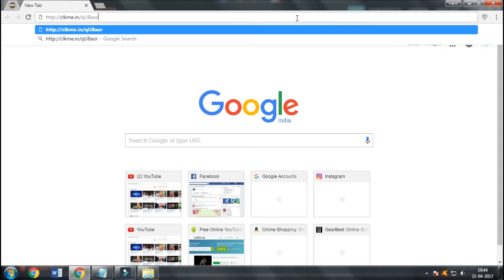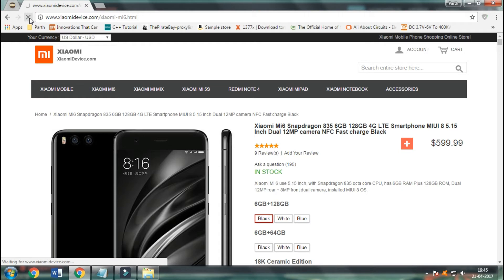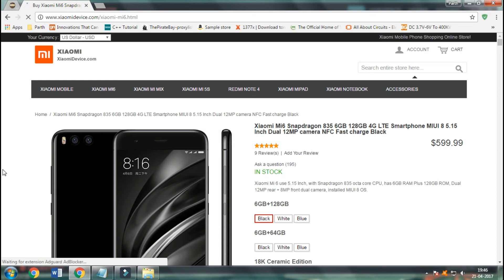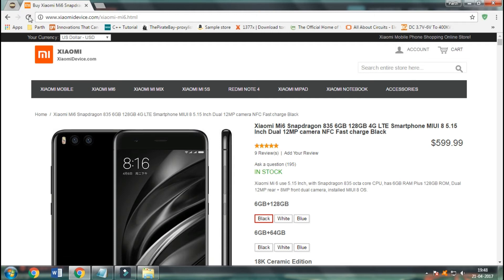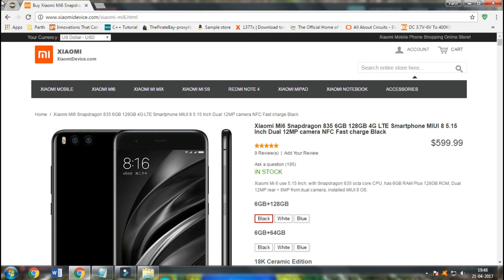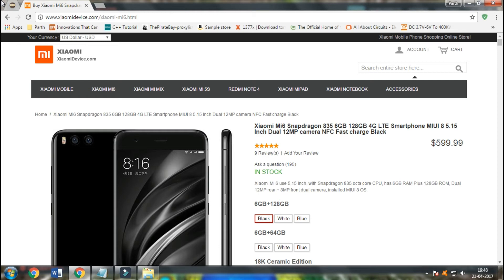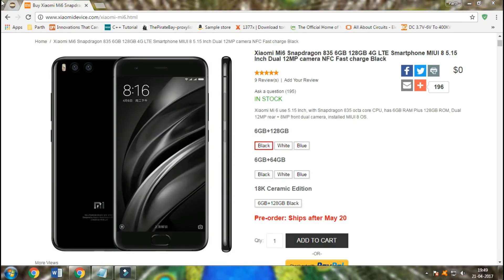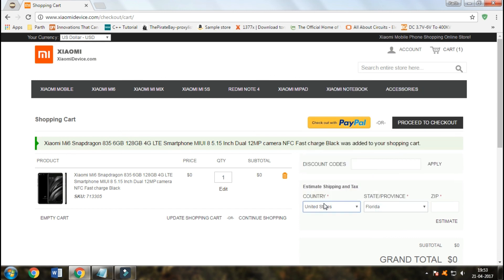How to any latest phone for free! Ultimate International trick. mi6 example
Sorry to say guys but this is a prank